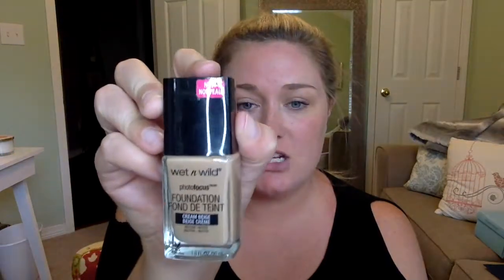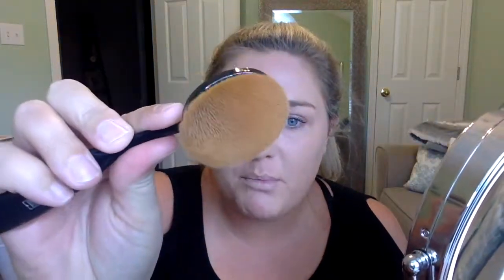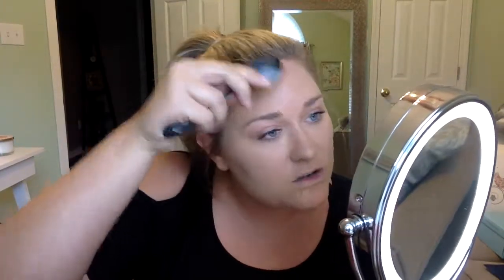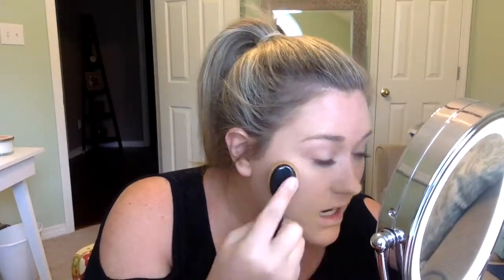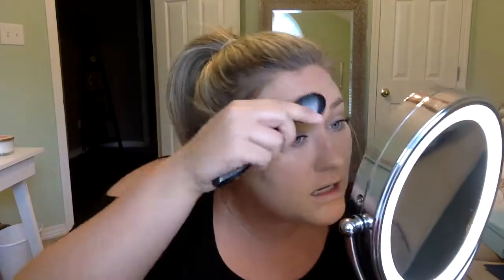$25 ARTIS DUPE MAKEUP BRUSH | Does it work?! | Taren Denise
Hey y'all! Today I'm testing out the Crown Pro round contour brush. It retails for $24.99. The brush is similar to the Artis brushes, which retail for roughly $170.

So. does it work?! Find out in the video above :)